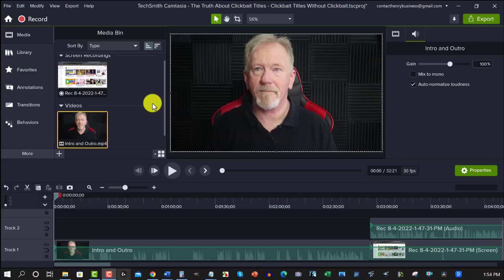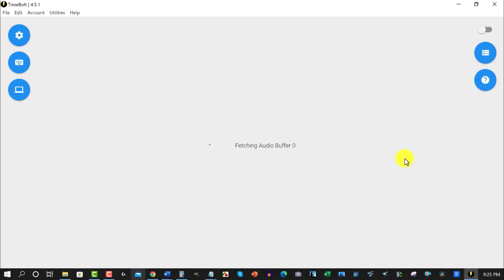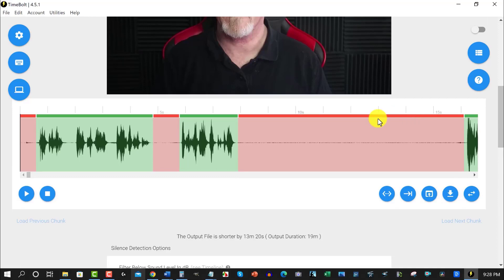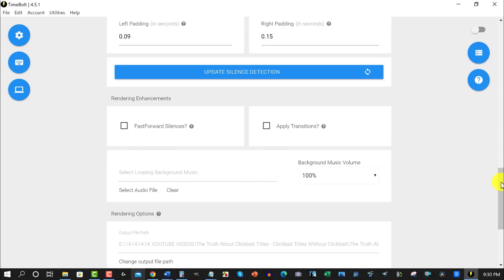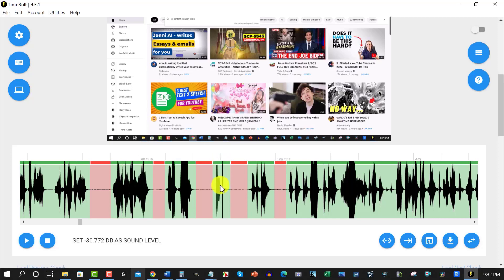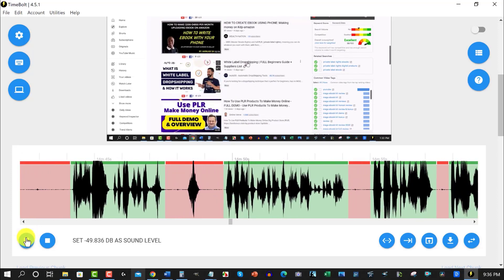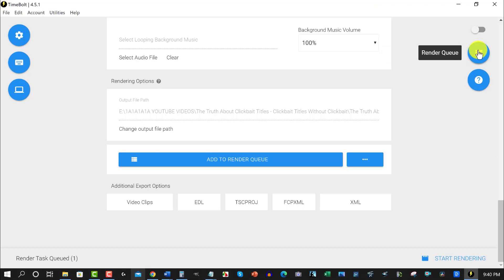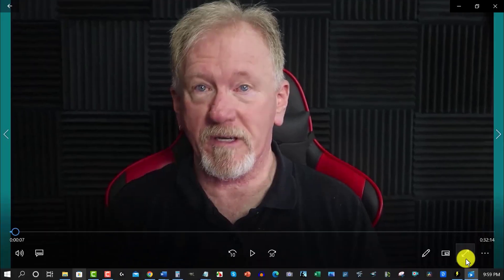Edit Your Videos In Less Than 60 Seconds With AI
In this video, we will be discussing how to Edit Your Videos In Less Than 60 Seconds With AI

Hi, I'm Henry Webster from Product Creation Formula,  in this video we are speaking about how to Edit Your Videos In Less Than 60 Seconds With AI. The software we are speaking about is called TimeBolt Video Editor. It is an ai video editor. I have been searching for ai video editing software that can speed up my video editing process. I found a software that will edit videos with ai.

TimeBolt ai has cut my time so much. Using this ai video editor I was able to edit 2 videos yesterday. This is going to free up so much time for me. This ai video editor app takes away the blank space from your video. I thought that I would only find an ai video editor online, but instead I was able to find one that I was able to download ai video editor. You can find it at Timebolt.io.

I believe this is the best ai video editing software 2022 online. The more videos you can create, and the sharper you can make your videos means that you can make money online with youtube. In this video I will be showing you how to edit long videos quickly using ai. You will learn how to edit long videos fast.